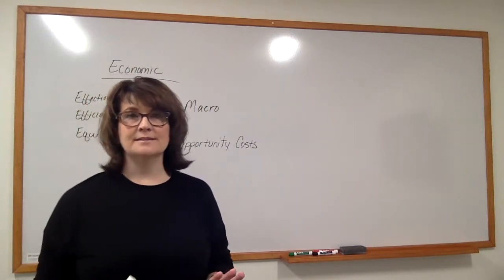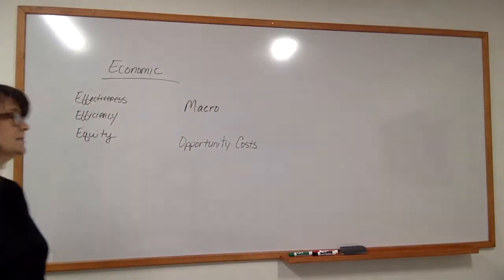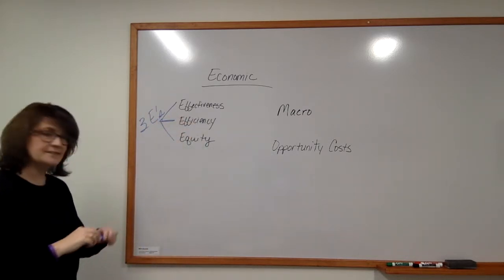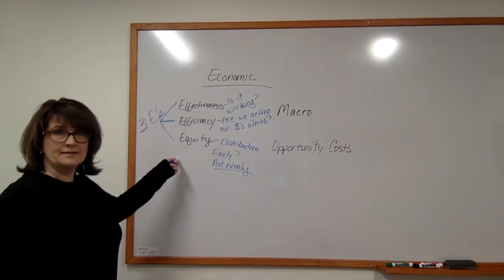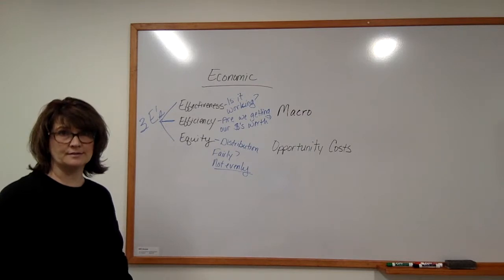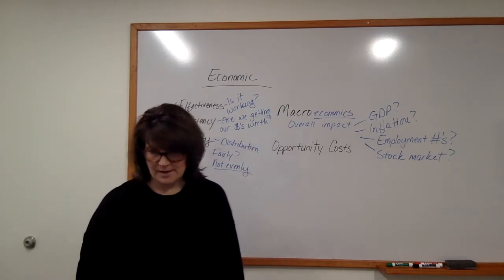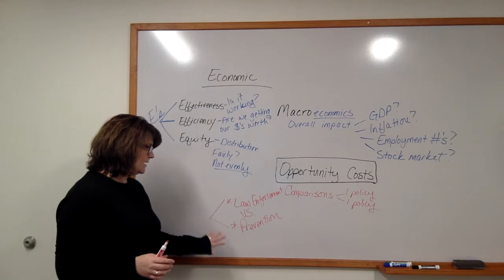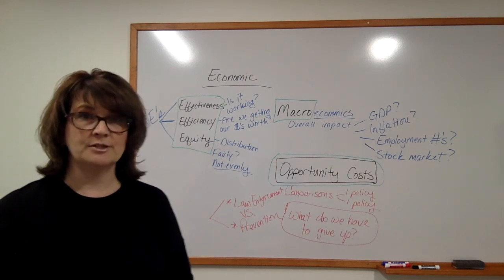Historical and Economic